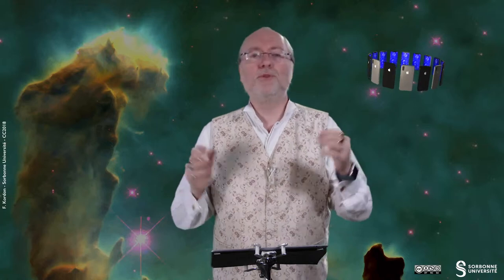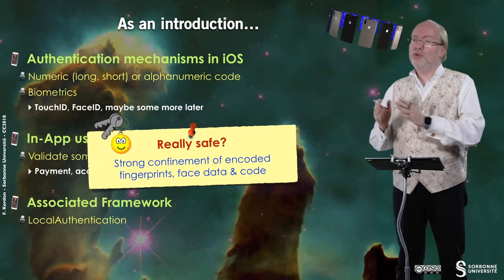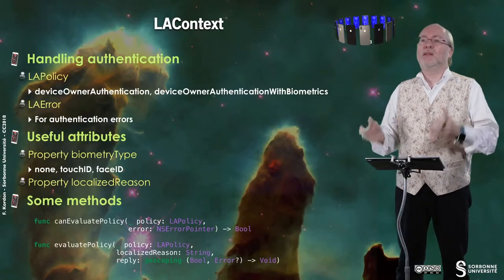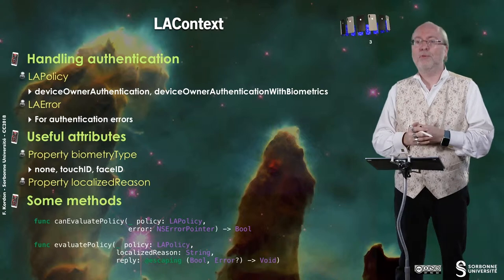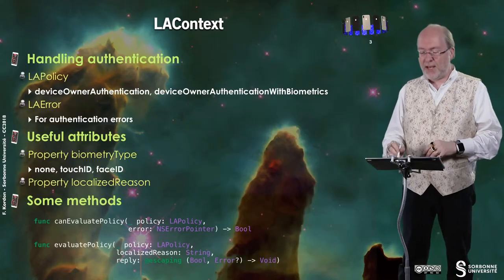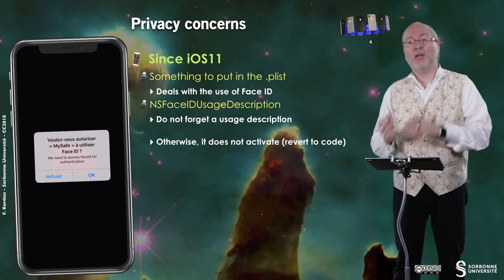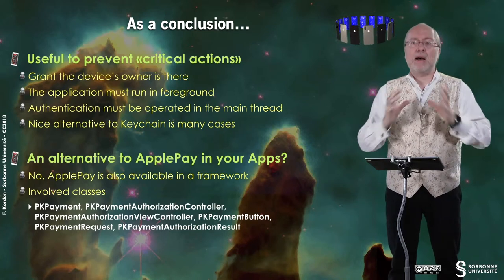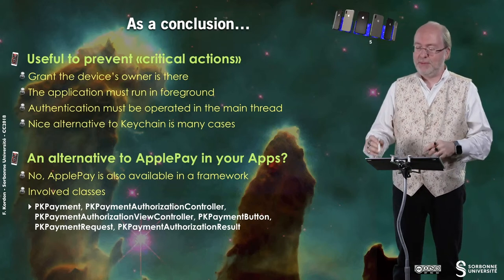156 — In App authentication